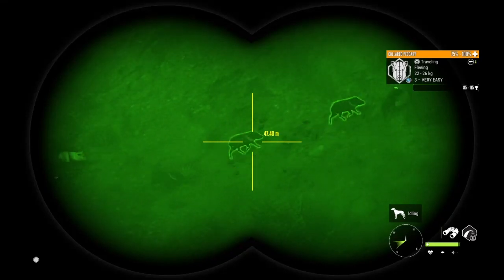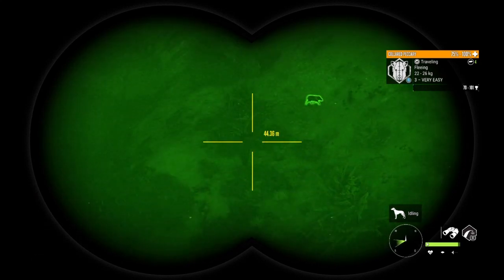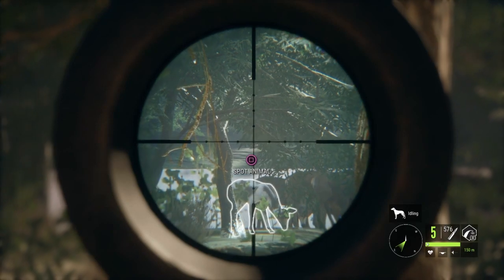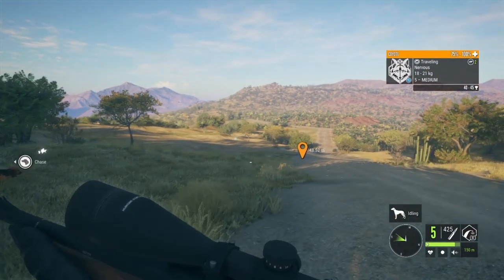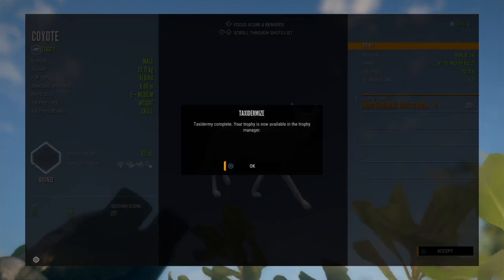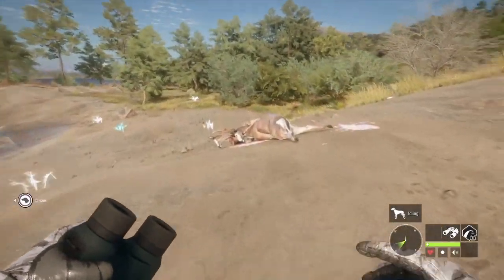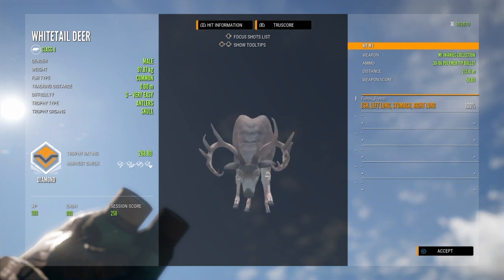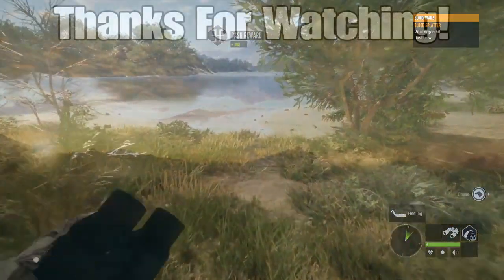Rancho Delivers Again!! Diamond Whitetail, Leucistic Peccary, & More! | theHunter - Call of the Wild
Today, we have some highlights from the last week on Rancho Del Arroyo. Hope y'all enjoy!